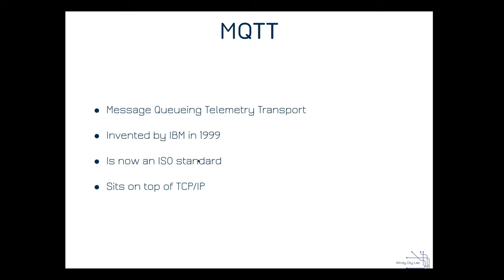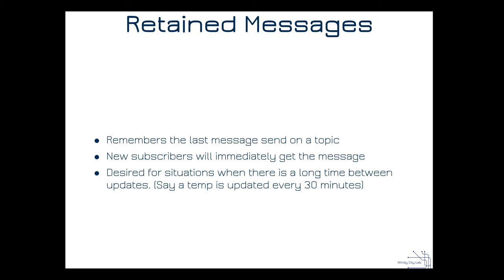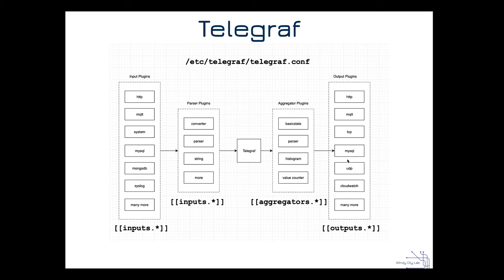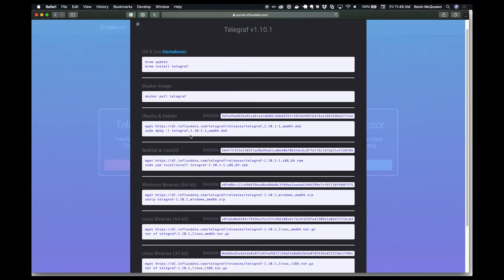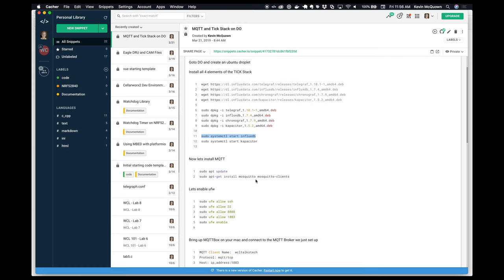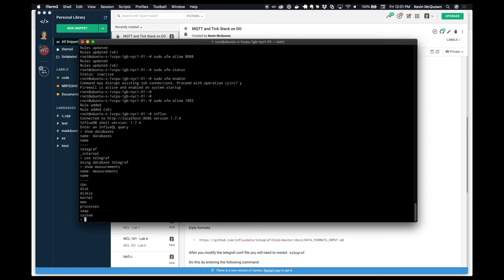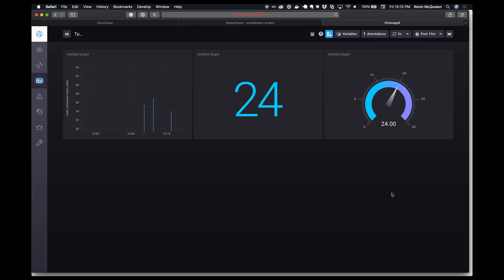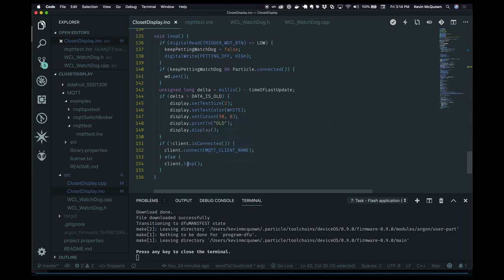Reporting temperature using our Particle Argon through MQTT and the TICK stack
In this video, we cover the fundamentals of MQTT and the TICK stack and then jump into setting all of this up on a digital ocean droplet. We then update our firmware on our Particle Argon to send temp readings when received from our Particle Xenon to our MQTT broker which is then consumed by the TICK stack and displayed on our new dashboard.